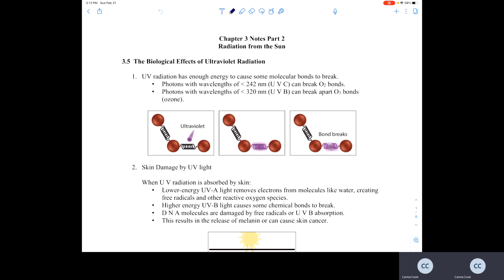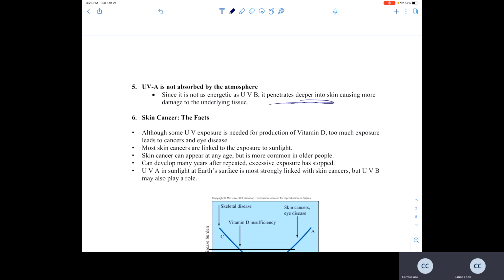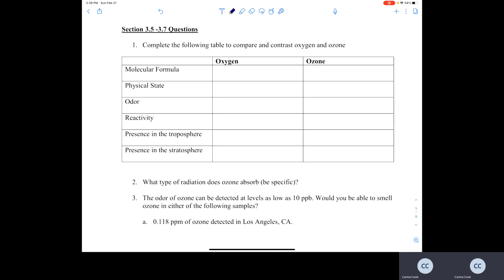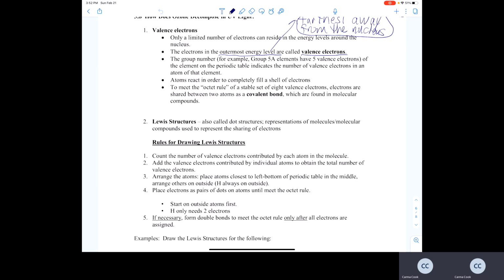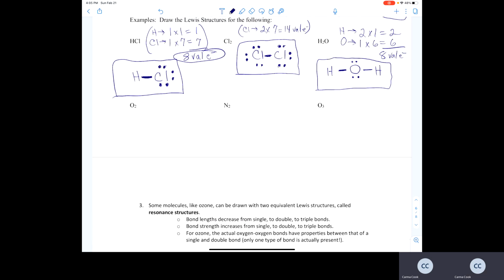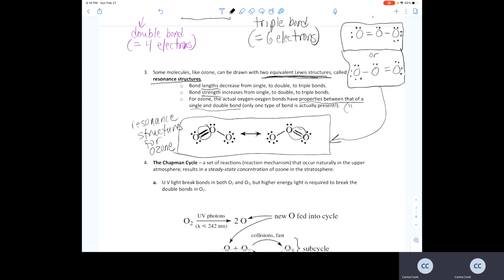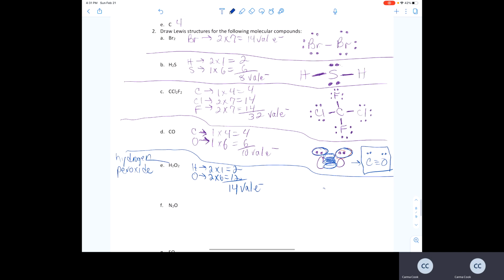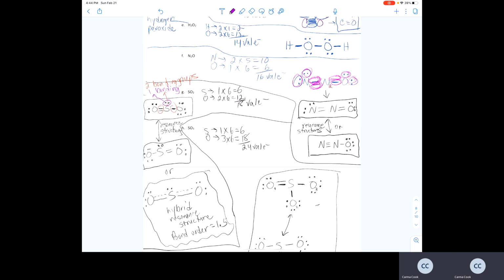Chapter 3 Part 2 Pre-Class Lecture